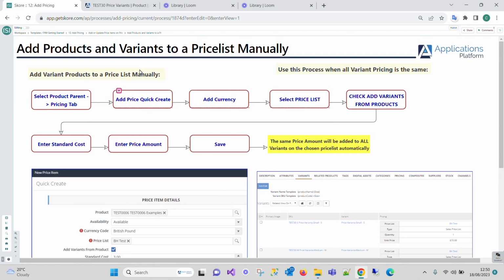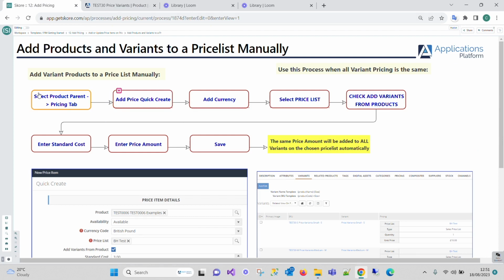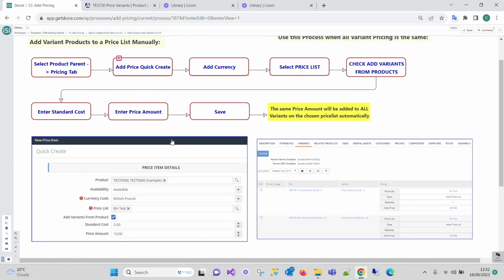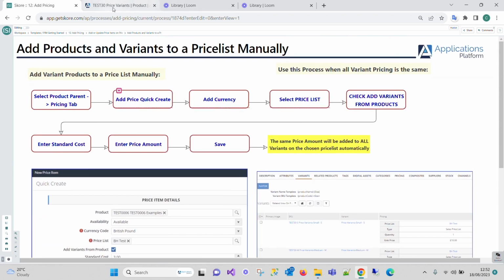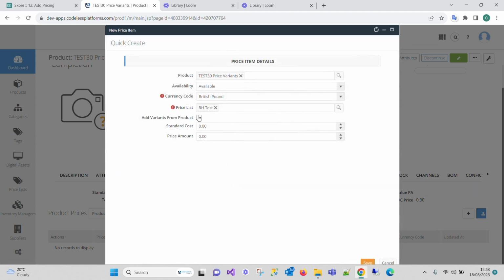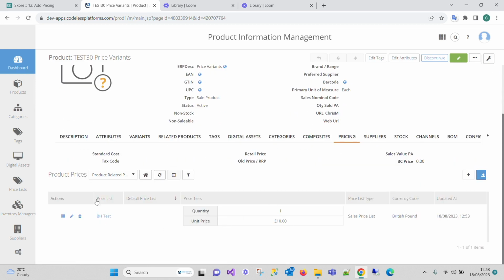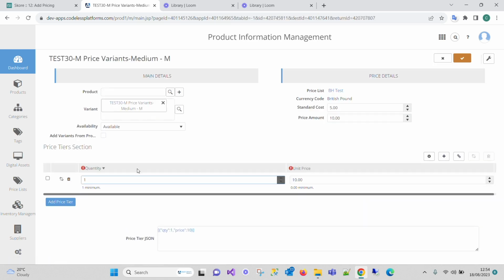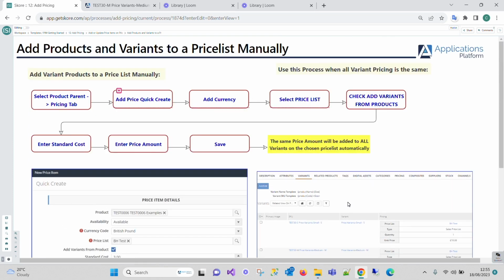How to set up Variant Pricing using the Parent Product in the AP PIM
Today, we'll explore the flexibility and user-friendly nature of our PIM by focusing on how to set up product variant pricing on different price lists using the parent product.

In this video, I'll guide you through the process of manually adding prices to variants in the PIM. We'll start by creating a test product with variants and then proceed to add pricing to those variants. By following this step-by-step tutorial, you'll be able to easily edit and update pricing for your variants.

Let's begin by creating the variants for the test product. Once the variants are set up, we can move on to adding pricing. To do this, we'll navigate to the pricing tab and use the quick create method. Here, you can specify the currency and select the desired price list for the variants.

It's important to note that we'll be adding prices at the variant level, not the parent product level. This is because the variants are the ones that will be sold; the parent product serves as a way to create them. Within the Quick Create box, you can include pricing elements such as standard cost, initial price amount, RRP, and price list. Don't forget to save the pricing once you've entered the details.

By using the quick create method, you save time and effort because it generates the same pricing details for each variant. In our example, each variant's price is set at 10 pounds. In a subsequent video, we'll discuss more advanced pricing techniques, like tiered pricing.

To summarise, in this video, I've shown you how to navigate to a product, create variants, and add pricing using the quick create method. Remember to select the appropriate price list and ensure that the 'variants from products' option is checked. By using this method, you can easily manage and update prices for your variants.

By the end of this tutorial, you'll have a clear understanding of how to create pricing for variant products on different price lists using our AP PIM system. This will enable you to efficiently and accurately set up your pricing. Let's dive in!"